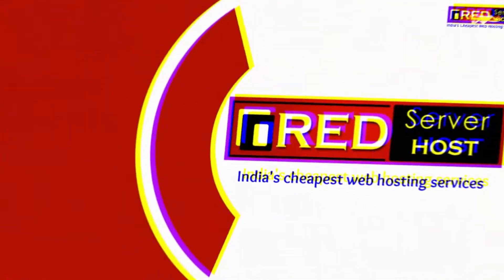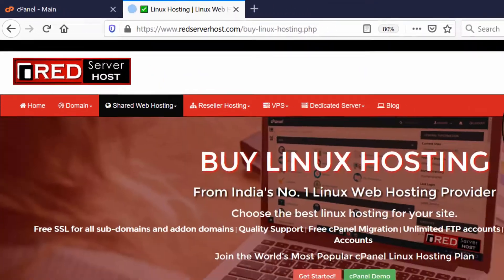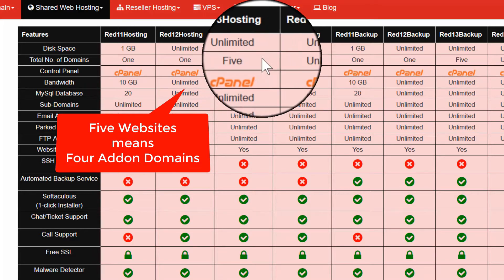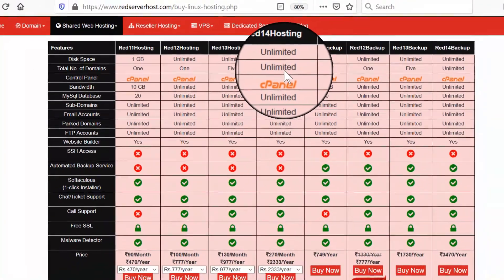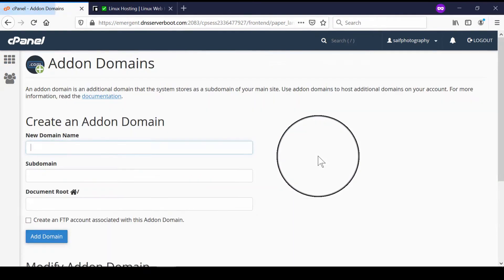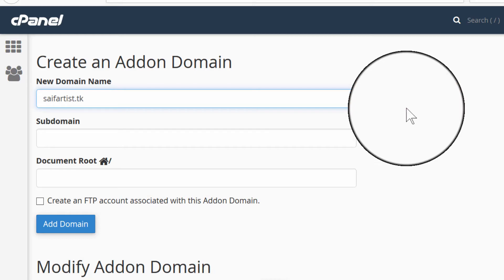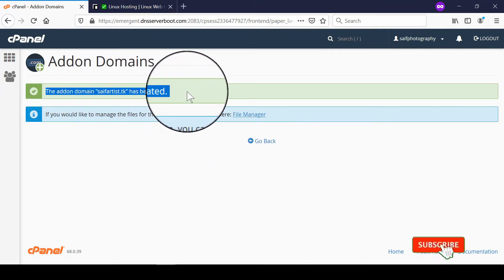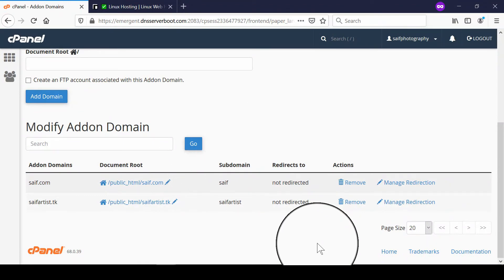[🔴LIVE] How to create an Addon domain in cPanel with RED13 & RED14 Hosting plans ?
Today in this video we will learn about how to create an Addon domains in RED13& RED14 Hosting plans.
In RED13 hosting plan you get total 5 Domains to create which means you can add 4 addon domains under this hosting plan.
Whereas in RED14 Hosting you get unlimited domains which means you could create unlimited addon domains.
Now let us move ahead with how to create addon domains in cPanel.

Follow the steps to create Addon domains in cPanel:
Step::2 Go to Domains section and click on Addon Domains
Step::3 Here add New Domain name and click on Subdomain to autofill
Step::4 Click on Add Domain button
In this way your Addon domain is successfully added.
Watch out the complete video so that you don't miss any step